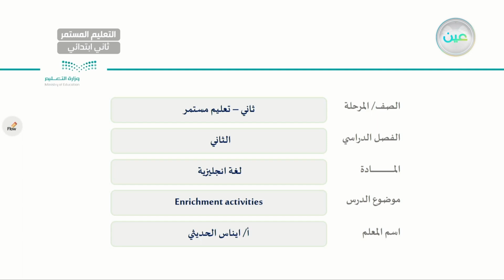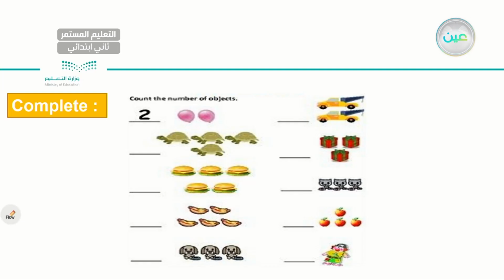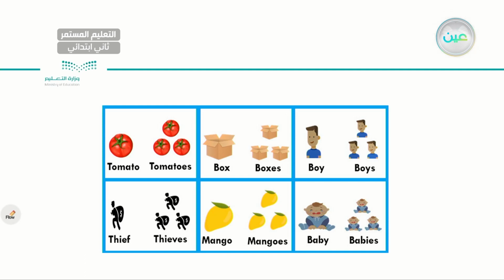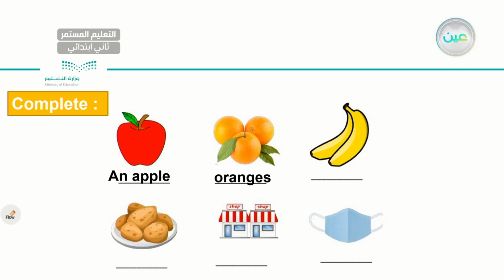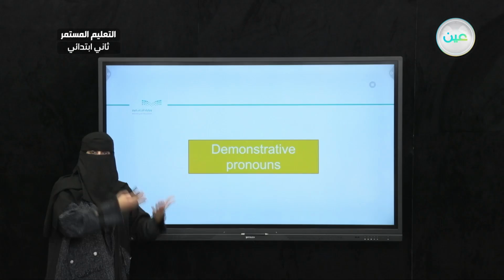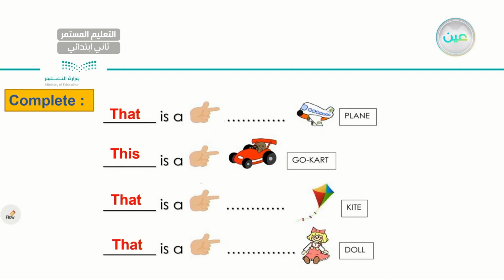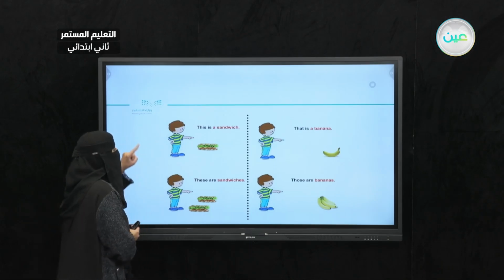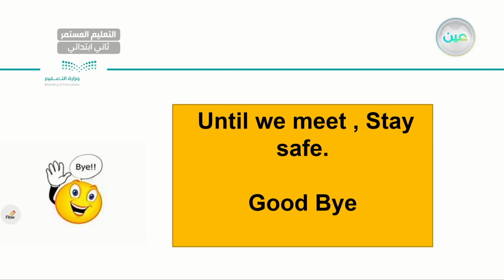Enrichment activities - إنجليزي - الصف الثاني ابتدائي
الحصة الثالثة - الثلاثاء - الأسبوع السادس - الصف الثاني ابتدائي التعليم المستمر